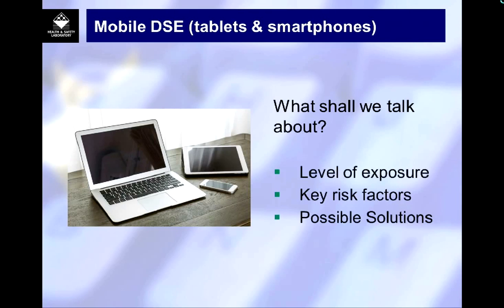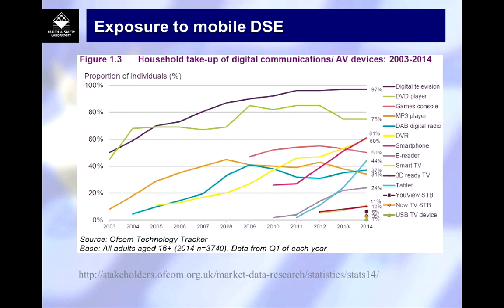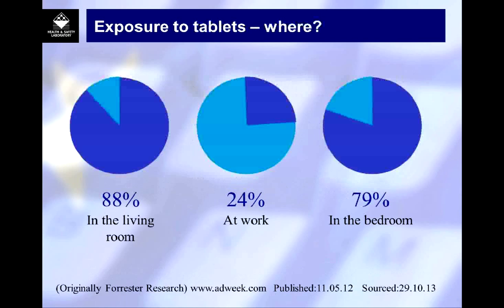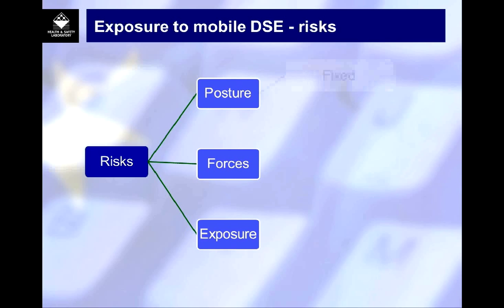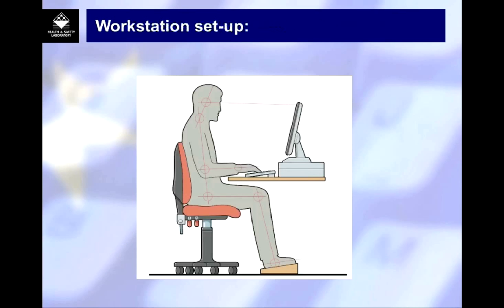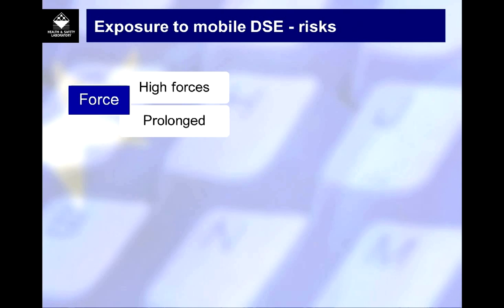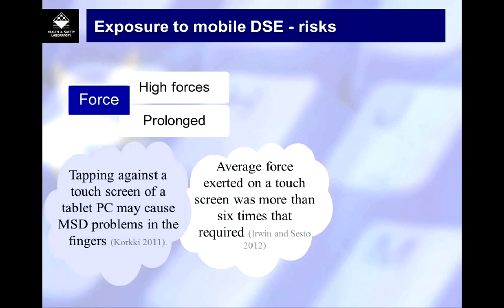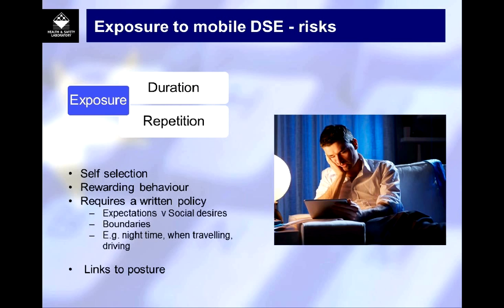Mobile DSE Ergonomics | Posturite Webinars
Mobile DSE use, such as tablets, smartphones, and netbooks is increasing at a dramatic pace, and users are exposed to a variety of recognised MSD risks. This presentation discusses some of the research on these common risks, provides suggestions of how they may be managed and provides an update on HSE’s revision of the DSE guidance.